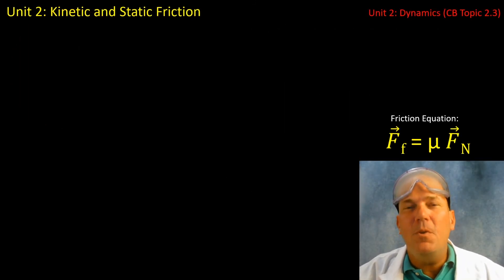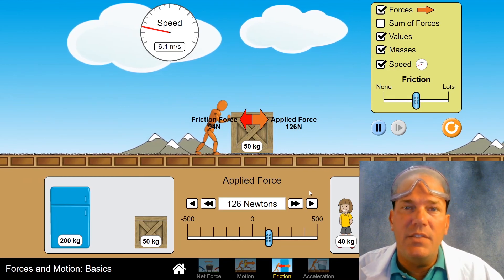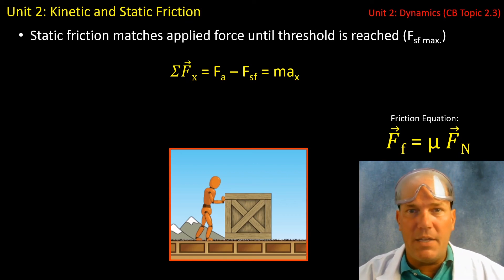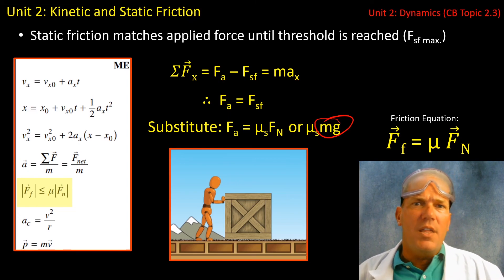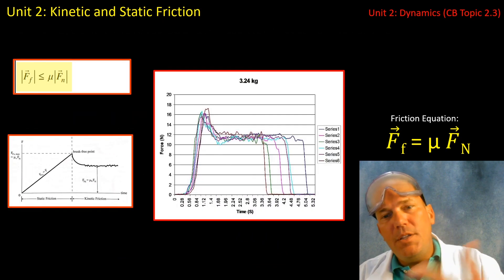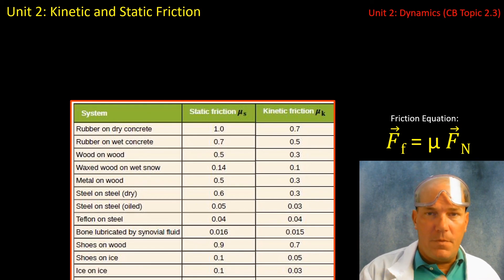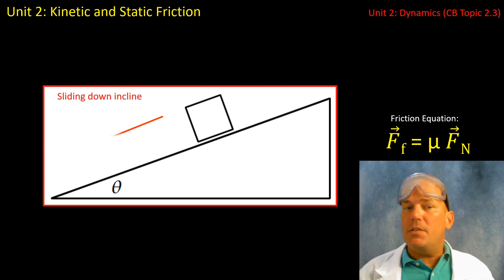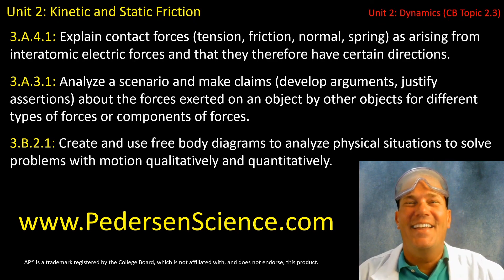Kinetic and Static Friction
In this video, Mr. Pedersen teaches students how to calculate the force of kinetic and static friction. He uses a PhET simulation to have students calculate the coefficient of kinetic and static friction.